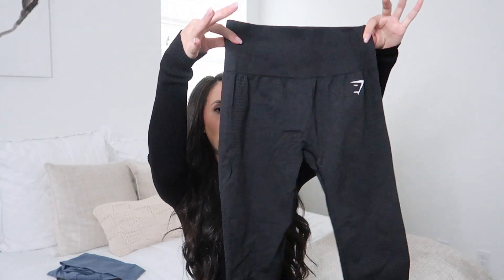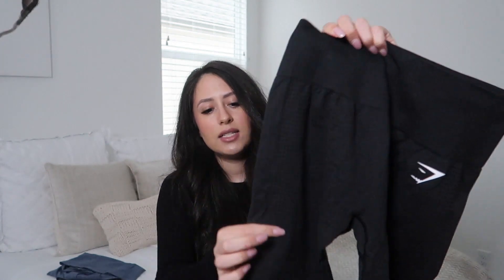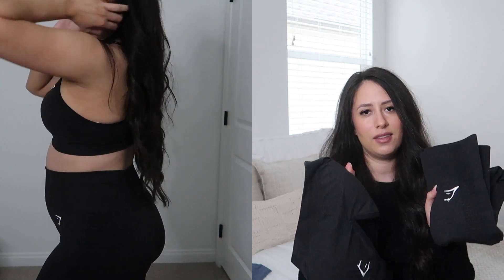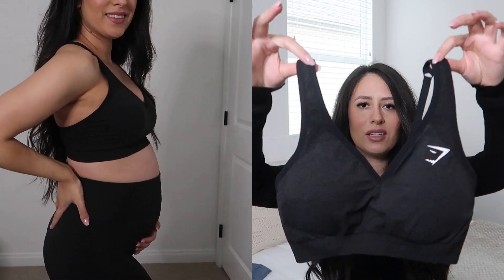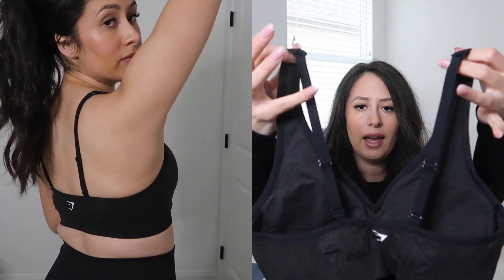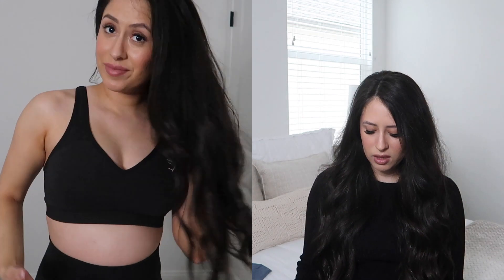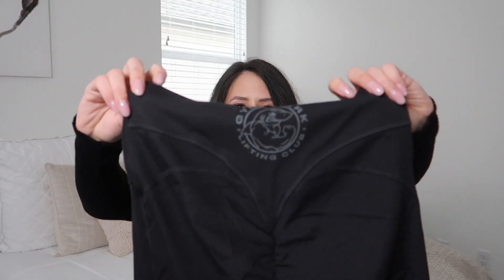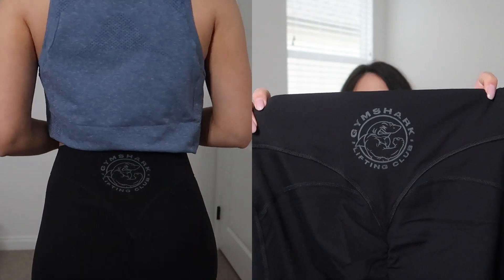GYMSHARK Haul | Vital, Legacy Pieces - Pregnant Try-On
In this video I go over pregnant friendly pieces from Gymshark ! Everything can be worn if you are or not pregnant.

I was 6 months pregnant in this video and sized up one size from my normal small.

Items mentioned:

• Vital Seamless 2.0 Leggings - Black Marl - Size M
• Vital V Neck Sports Bra - Black Marl - Size M
• Vital Light Tank - Evening Blue Marl - Size S
• Legacy Leggings - Black - Size M
• Rest Day Sweat Pants - Size S